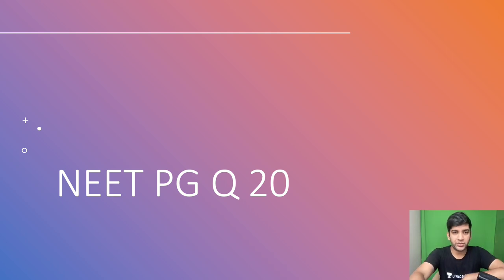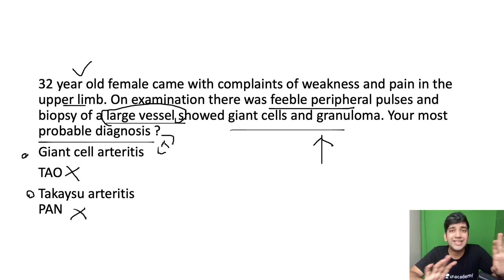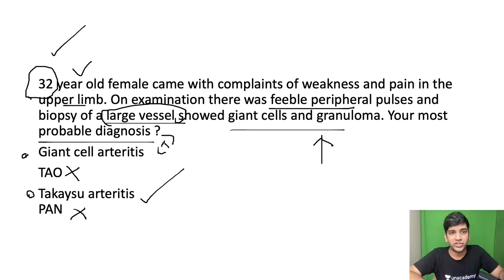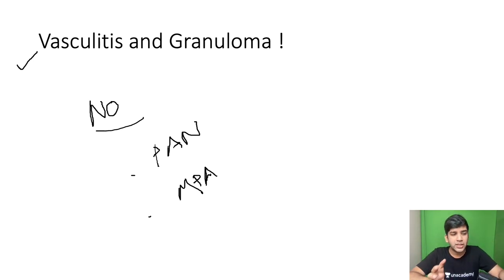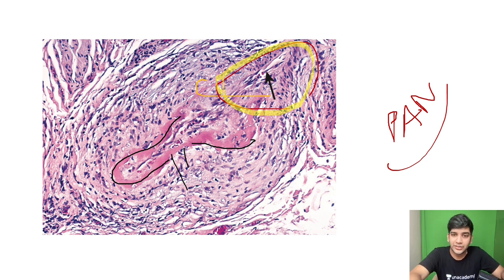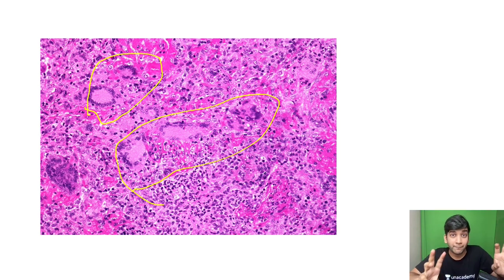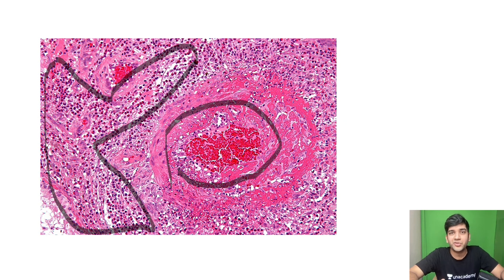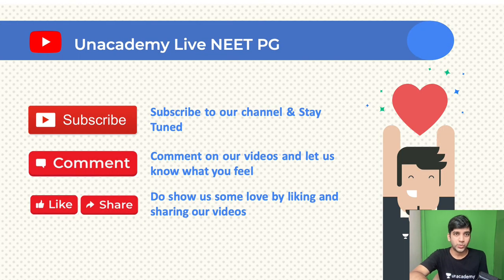Q 20: Vasculitis | NEET PG Recall - Pathology | Dr Ranjith A R